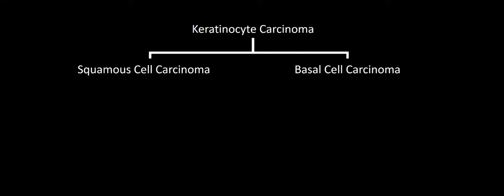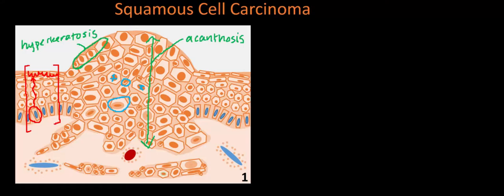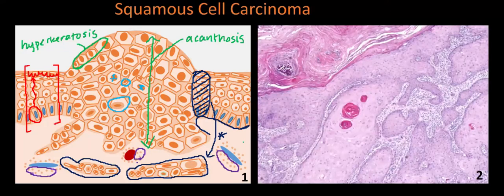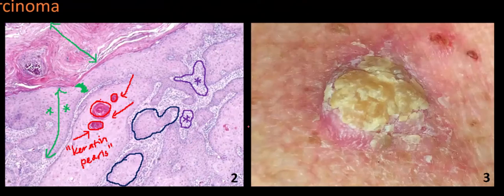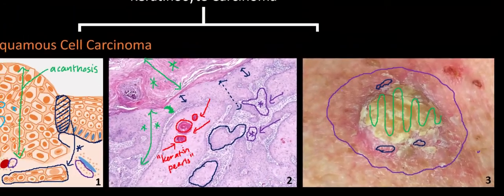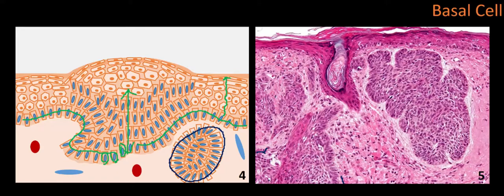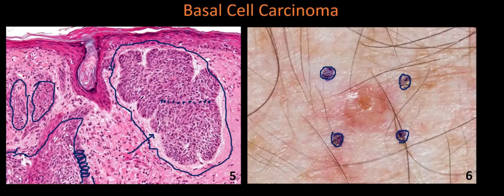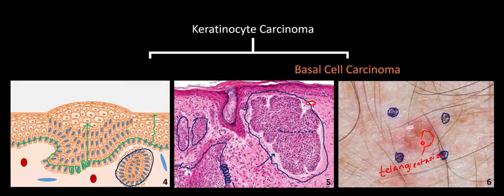abc skin cancer: basal cell cancer